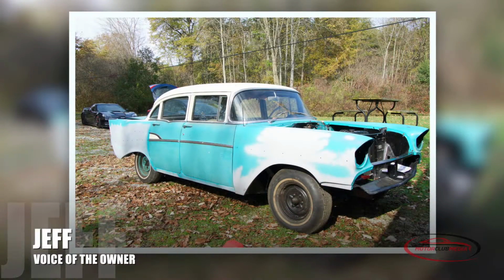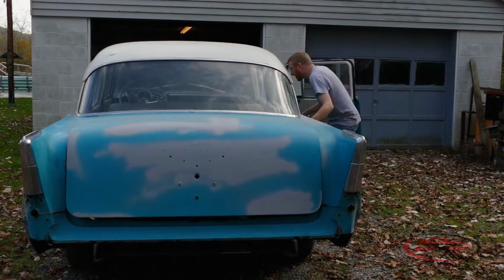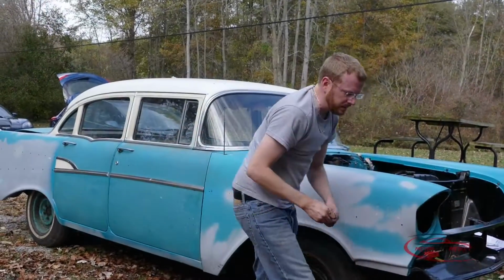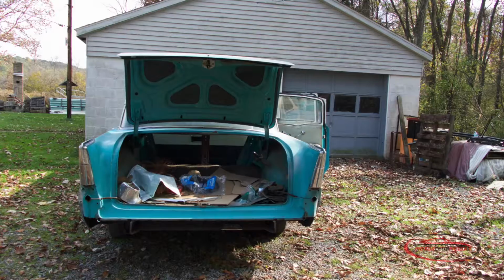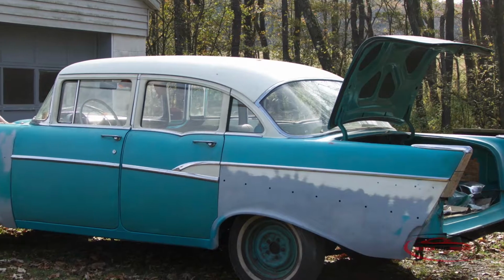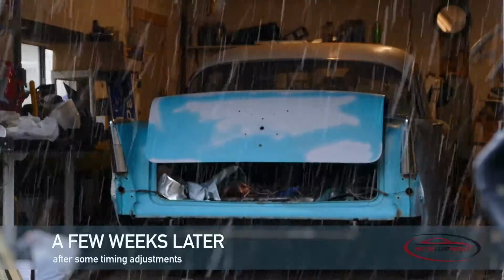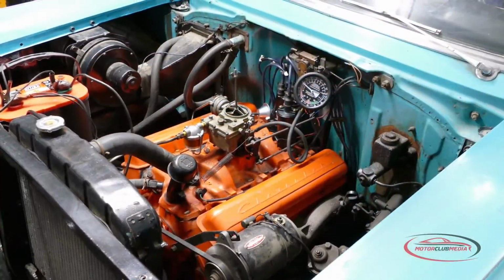BARN FIND!!! 1957 Chevrolet Two Ten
Over the summer one of Motor Club Media’s readers found an amazing gem hidden away in a barn. This amazing beauty had been rotting away in a drafty moldy garage for well over 50 years. The last inspection sticker is still on the window, and it says 1963! Special thanks to Jeff for letting me come out and shoot your new project! I will keep you updated on the progress as it comes.

Motor Club Media is looking for more cool rides and projects, so shoot me an email if you would be interested in a feature!

THE WORK (AS DEFINED BELOW) IS PROVIDED UNDER THE TERMS OF THIS CREATIVE COMMONS PUBLIC LICENSE ("CCPL" OR "LICENSE"). THE WORK IS PROTECTED BY COPYRIGHT AND/OR OTHER APPLICABLE LAW. ANY USE OF THE WORK OTHER THAN AS AUTHORIZED UNDER THIS LICENSE OR COPYRIGHT LAW IS PROHIBITED.